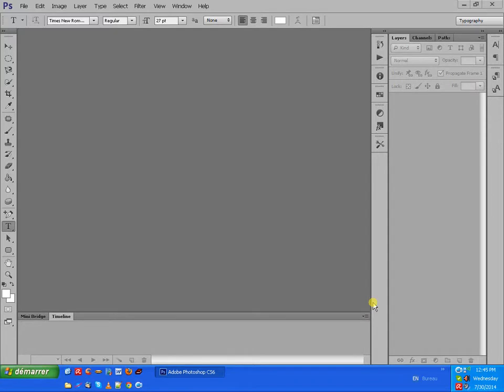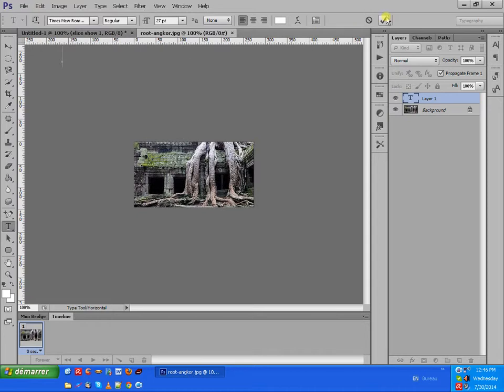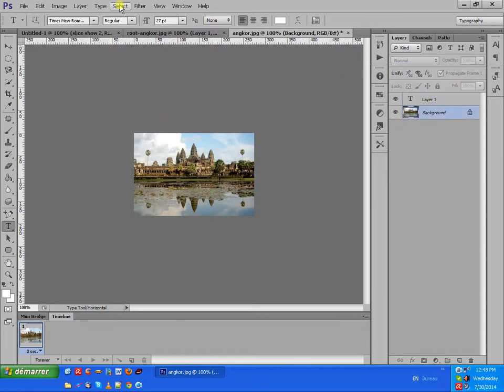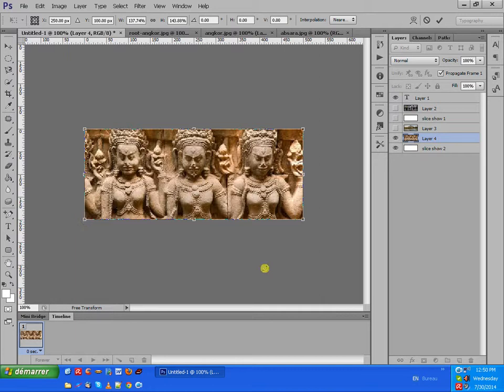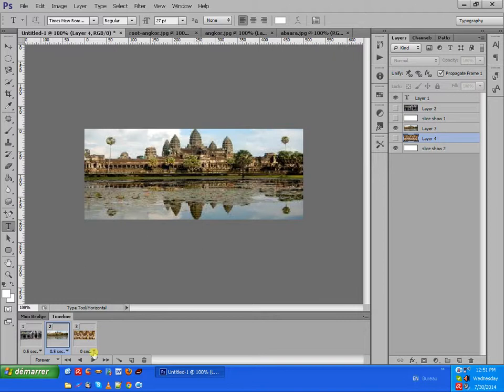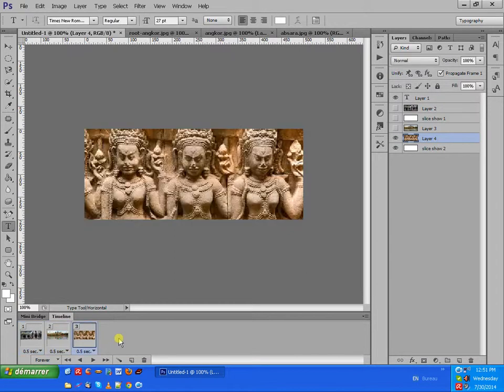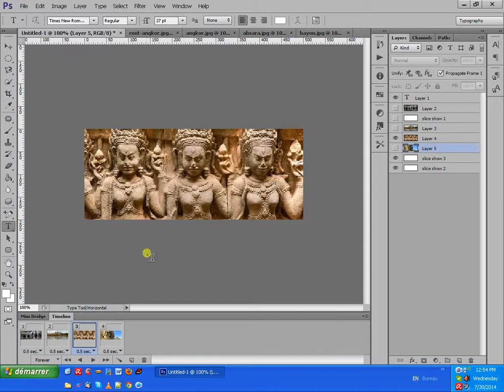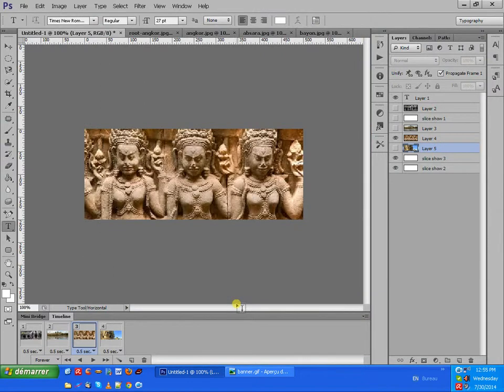Learn make photo slidshow with photoshop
how to create banner slideshow with photoshop